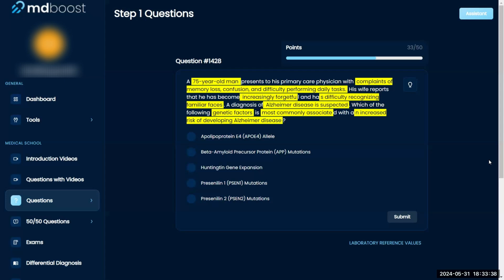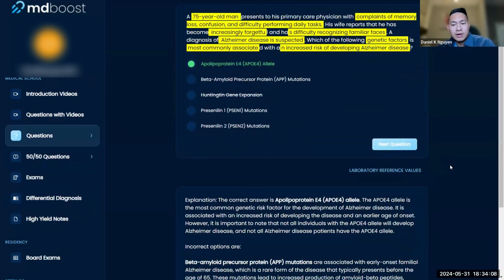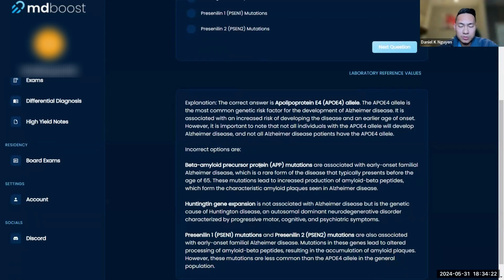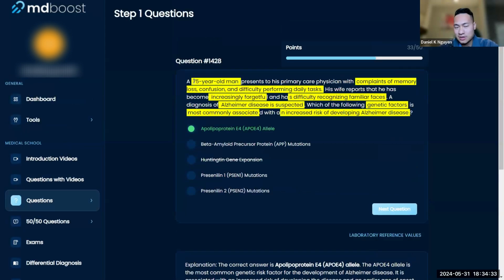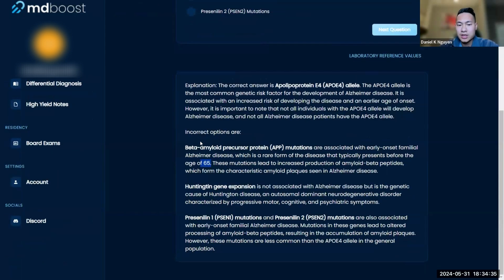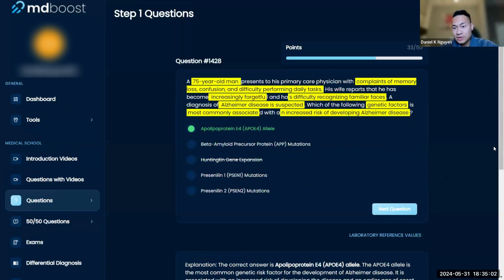USMLE Step 1: Neurology Question 1428 Walkthrough